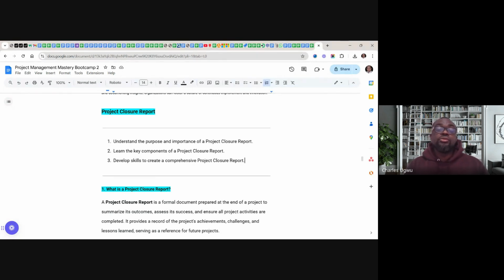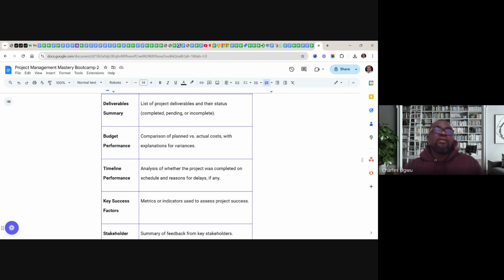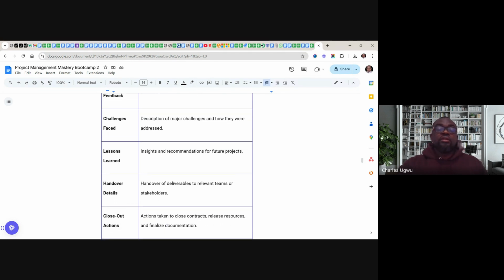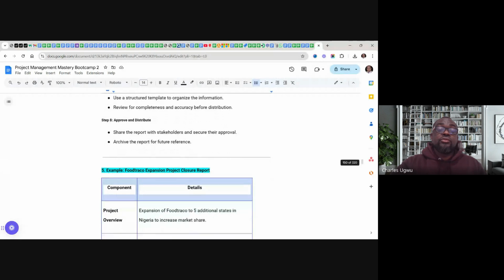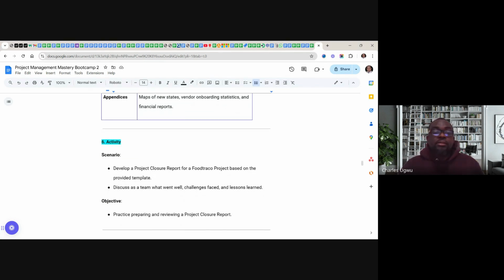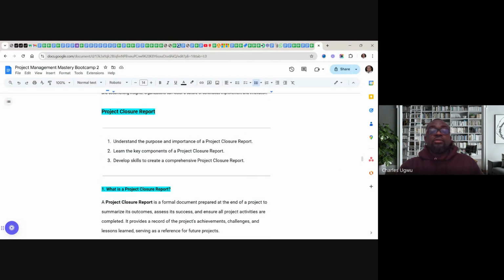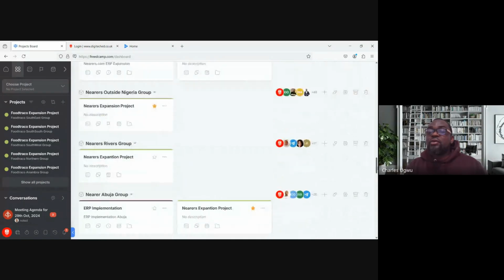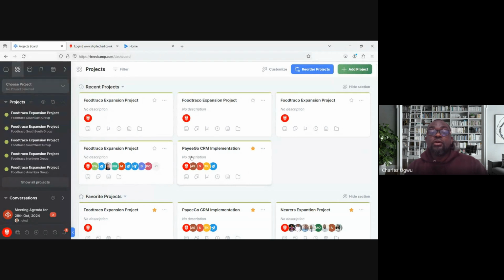21. Project Closure Report